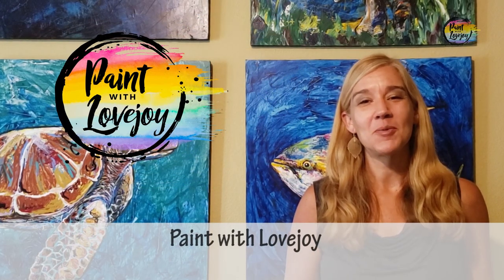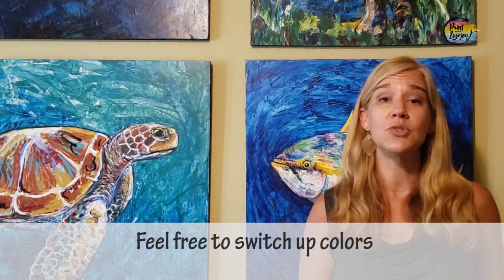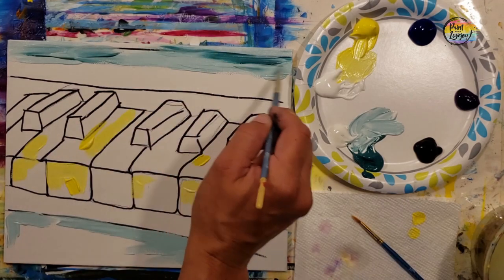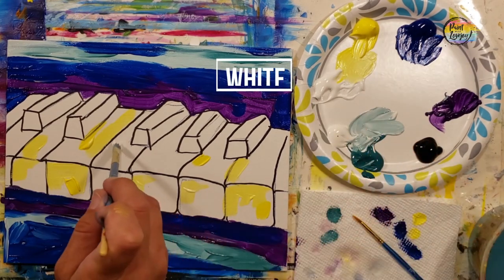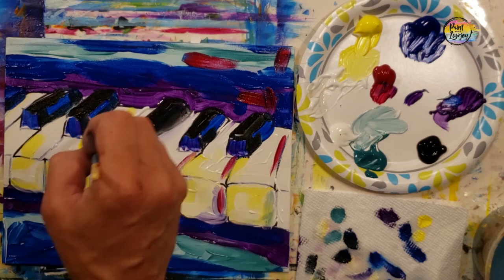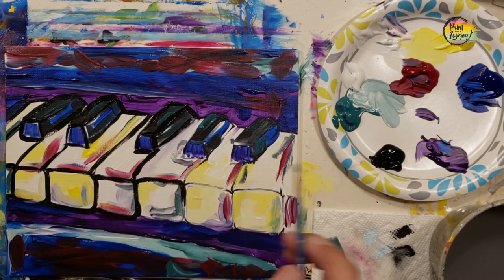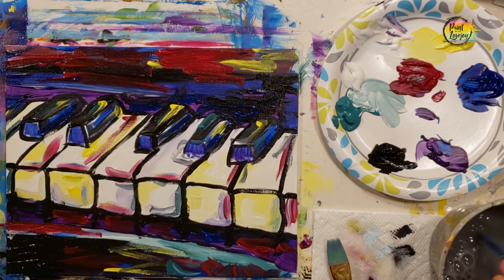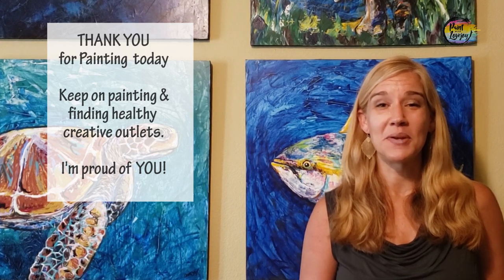Expressive painting: Keyboard (Paint fast and use thick paint)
Painting for Beginner  painter: Keyboard - Expressive style

 White  - Red -  Black  - Yellow - Teal - Orange - Purple

Traceable
Purchase individually:

or
Art Hack - Make your own graphite transfer

Mail: Lovejoy Creations
3555 Rosecrans St
ste 114-102